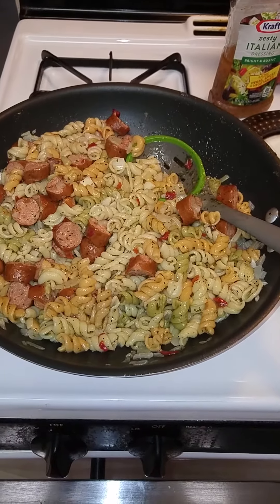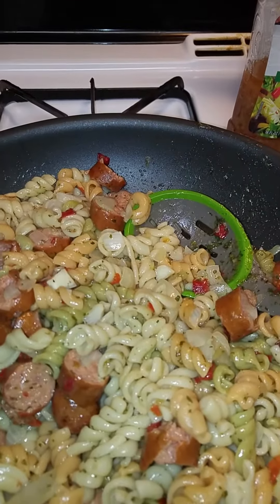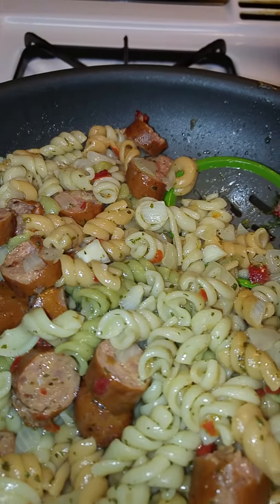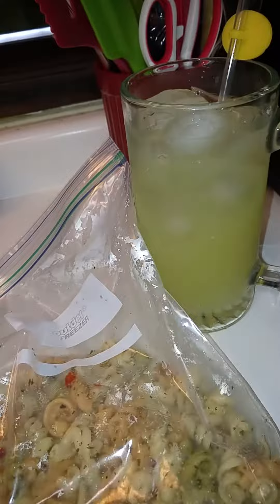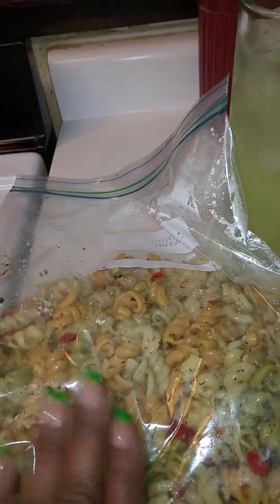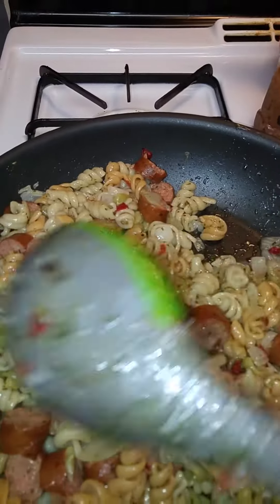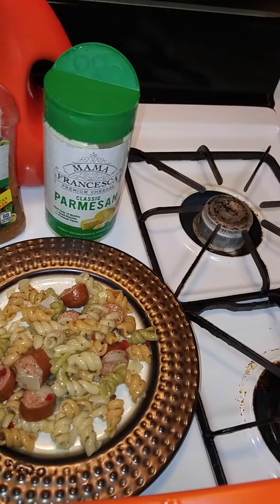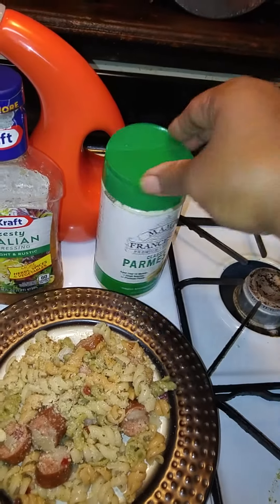Budget Meal Part 2 (Dinner is Done)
TFW...Didn't like it that much with the dressing..but it's an meal..Lol